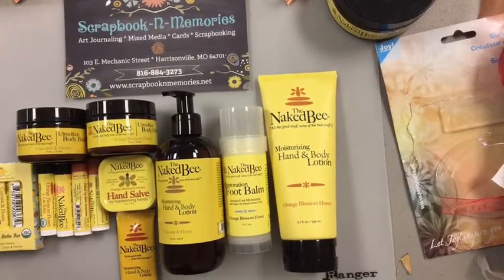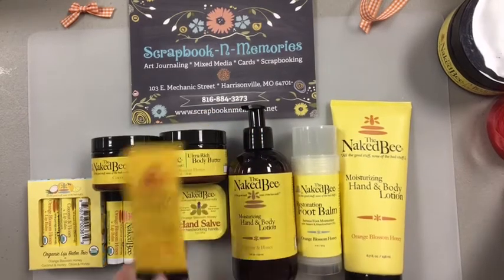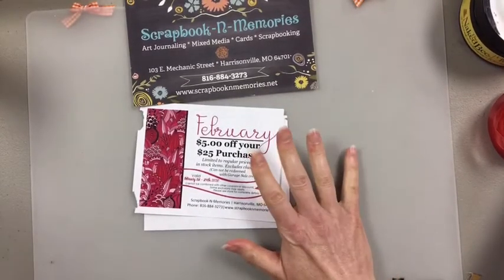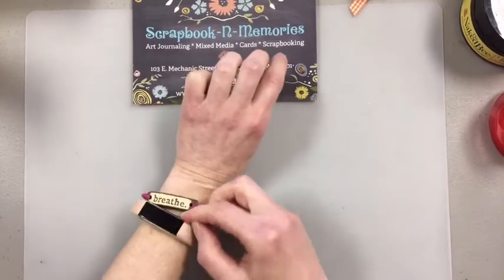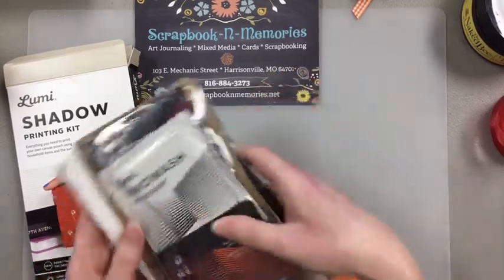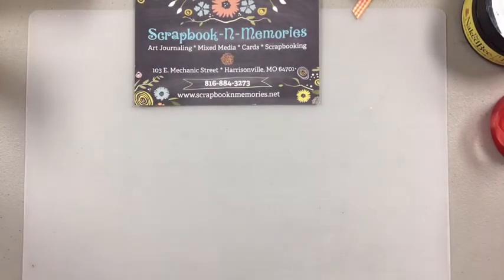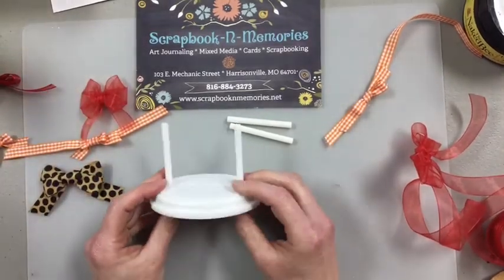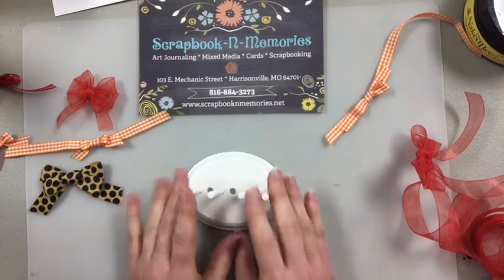Techniques at 2:00- Bow Maker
Each day during lockdown we are going to bring you a Facebook live video showing you the latest products that have arrived and a fun new technique with some of the amazing products we carry at Scrapbook N Memories. All items are available on our website for purchase. Yes we ship and are offering curbside pick up during Quarantine time.